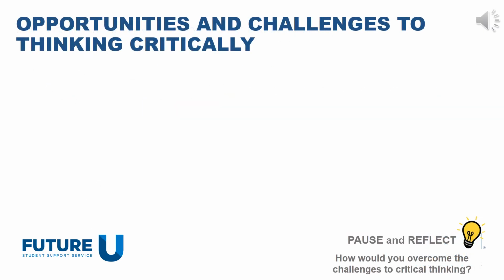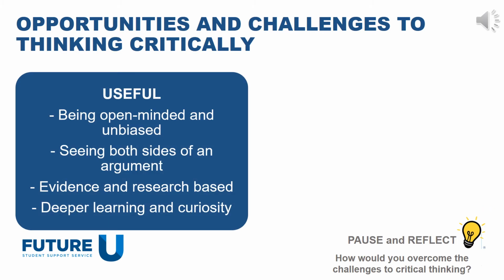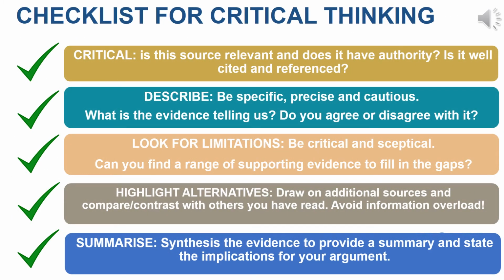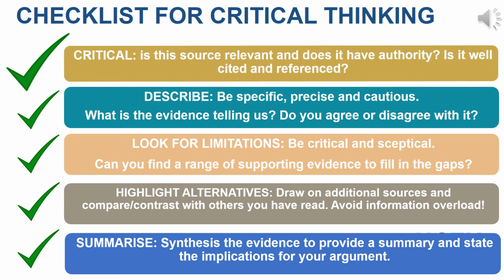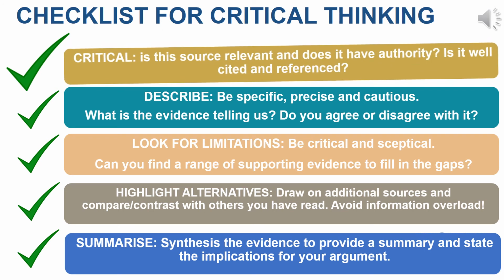Summer School | Critical Thinking | UCEN Manchester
In this self-directed session we'll cover:
• Understanding what critical thinking means
• Learn how to effectively use this skill
• Develop strategies to improve critical thinking

Download complimentary worksheets here: ucenmanchester.ac.uk/study/summer-school/critical-thinking